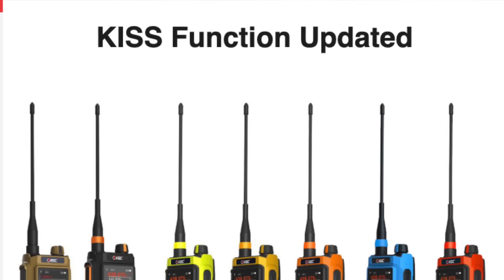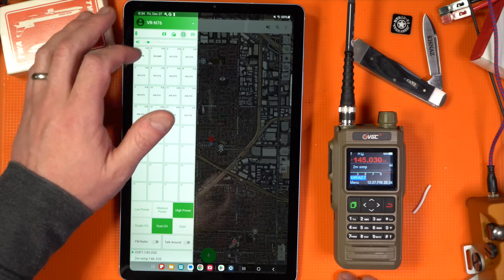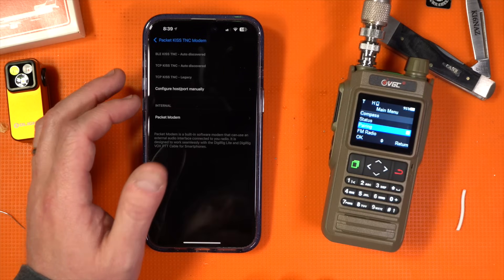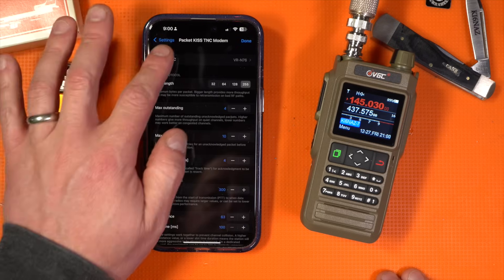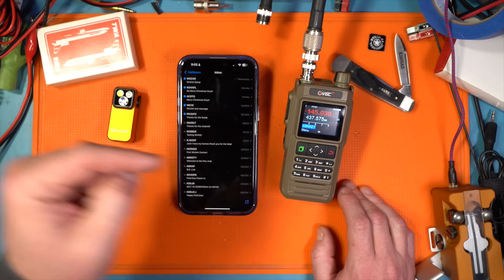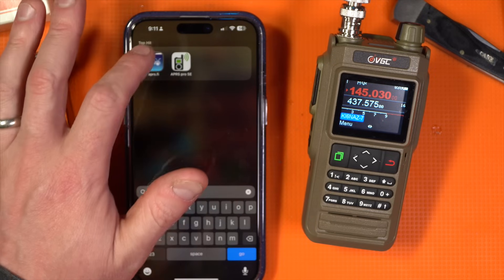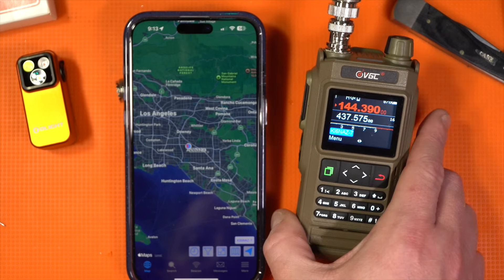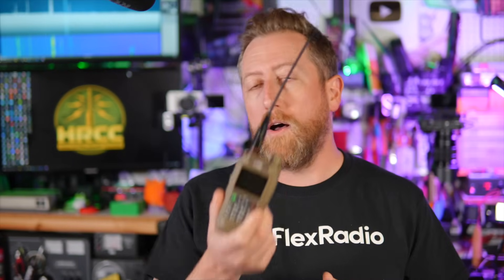FULL Bluetooth TNC Upgrade - VGC N76 & BTECH UV-PRO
VGC, the manufacture of the VR-N76 and BTECH UV-PRO just dropped a firmware upgrade that opens full Bluetooth TNC control of their radios over ANY of your ham radio applications.  That means you can use APRDDroid, APRS.FI and RadioMail on your mobile devices to connect to the radio and NO dongle is needed!